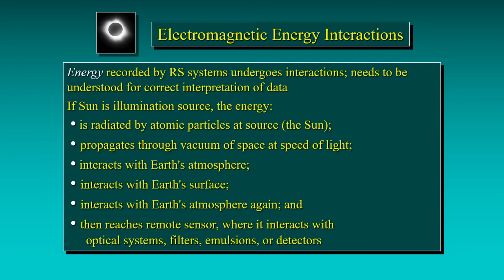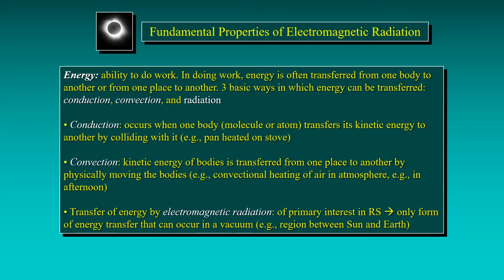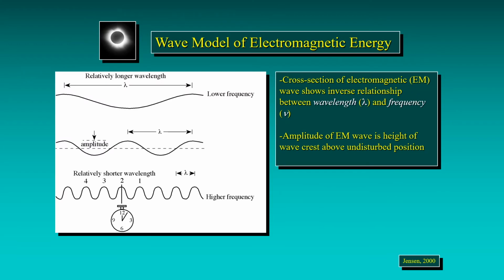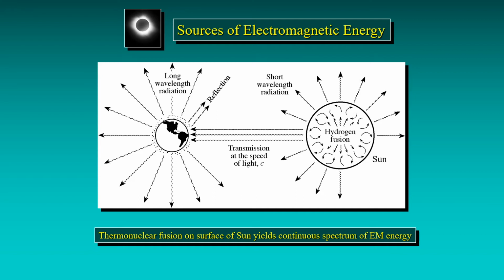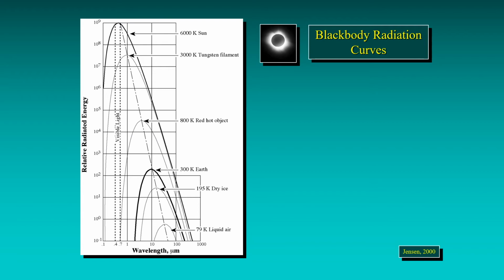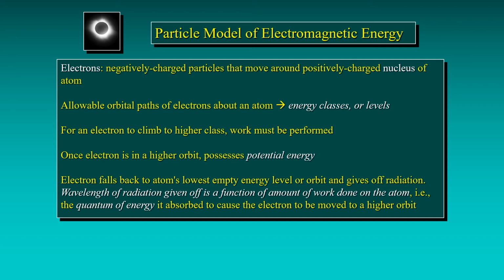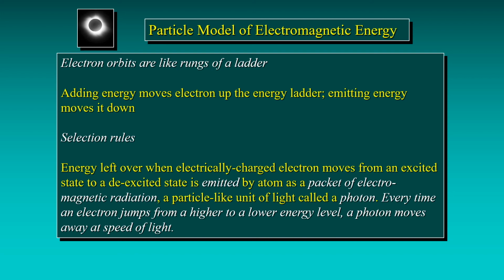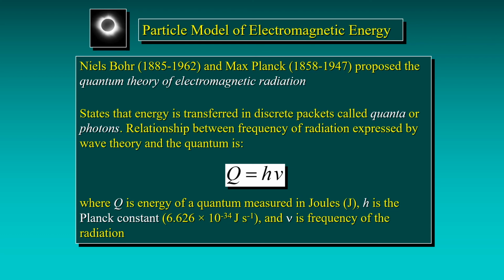GEOG 651 Module 2 Lecture Part 1